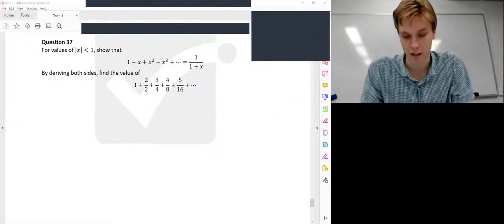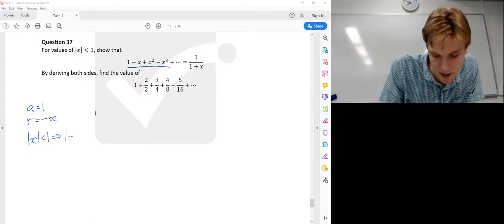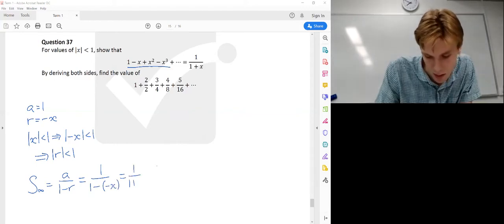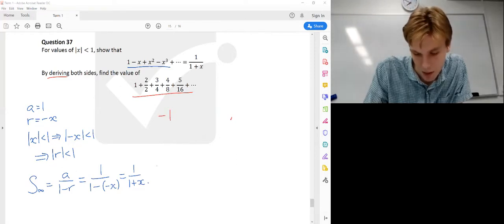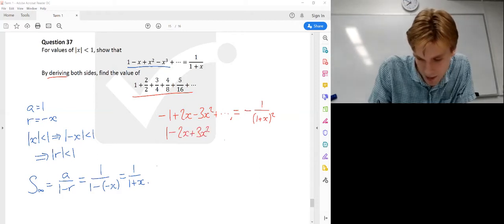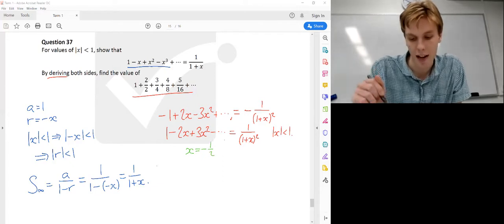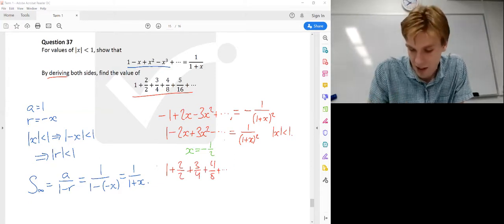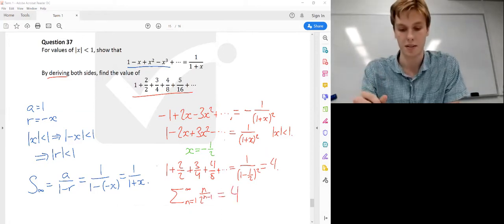Prime Sample Tutorial